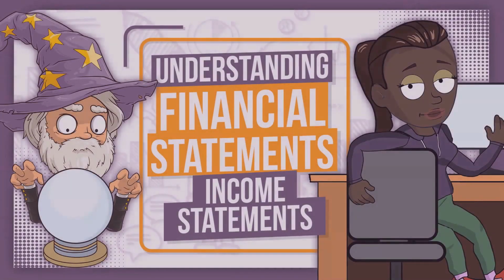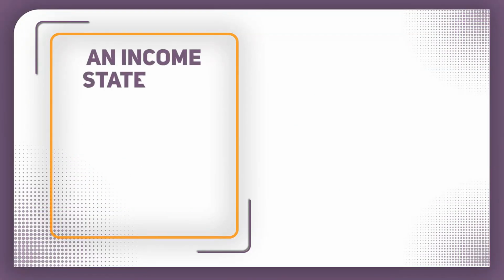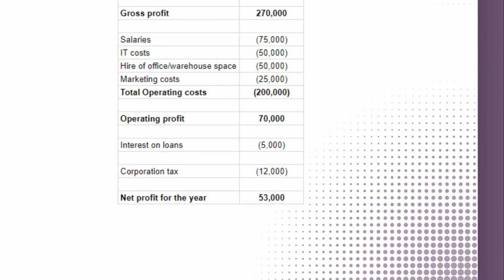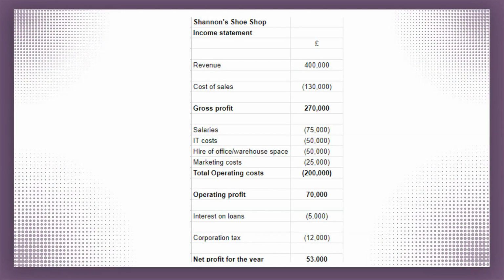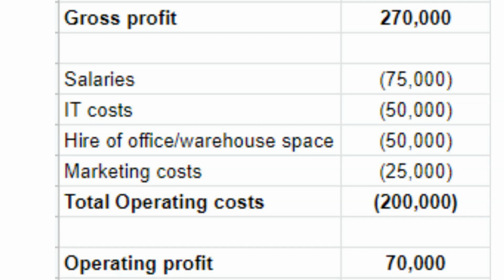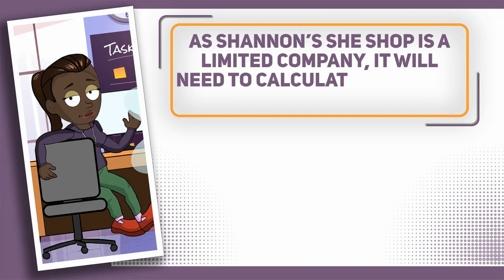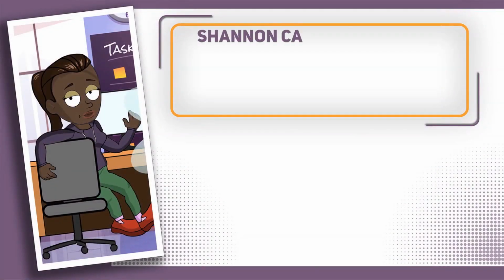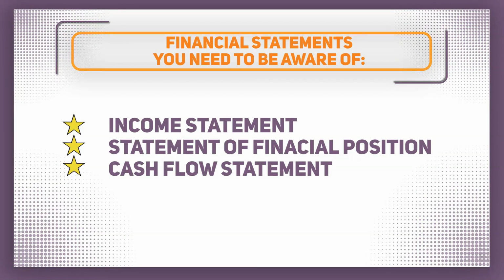Understanding Financial Statements Income Statement - GCSE Business Studies - OCR, Edexcel, AQA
Understanding Financial Statements   Income Statement - GCSE Business Studies - OCR, Edexcel, AQA  - BizzWizard

📚 Explore More with BizzWizard:

a platform designed for both teachers and students. Bring this video and over 100 more to life with interactive games, case studies, and quizzes – ideal for GCSE Business Studies in schools or homeschooling/revising students
preparing for exams.

🌐 Overview:

This video discusses the income statement and its importance for a business. Using Shannon's Shoe Shop Limited as an example, it shows how to create an income statement that displays a company's revenue and expenses over a period of time.

Enhance students’ learning experience with our FREE video worksheet and answer key